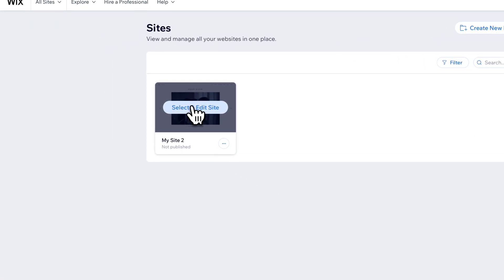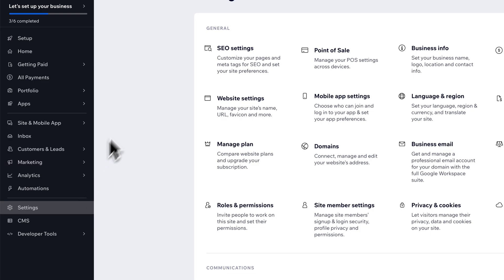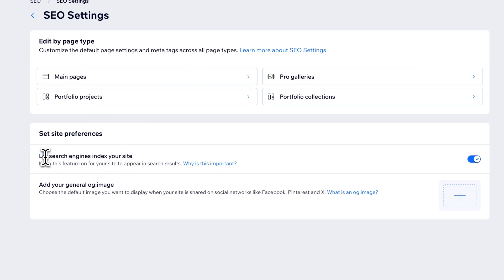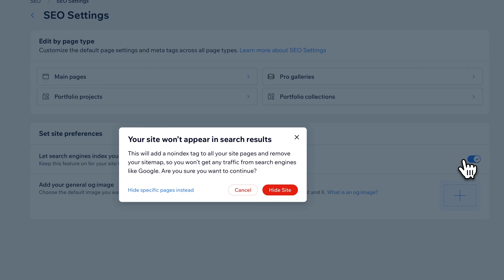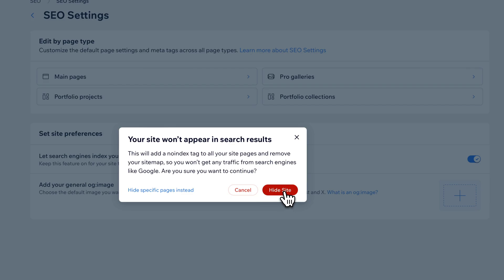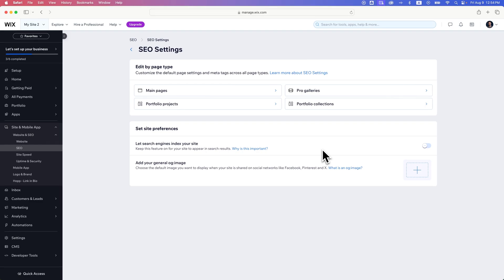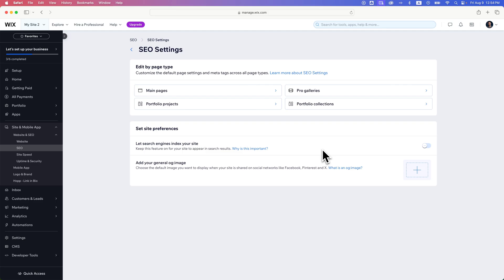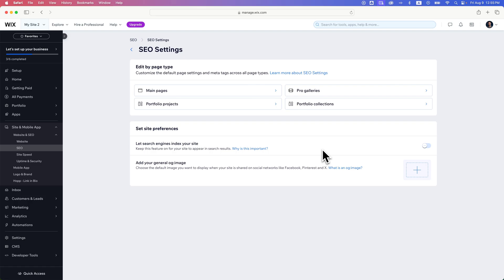How to Hide Wix Website from Search Engines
In this Wix tutorial, learn how to hide site from search engines on Wix. You can make sure your site is labeled no-index by Google in your SEO settings on Wix.